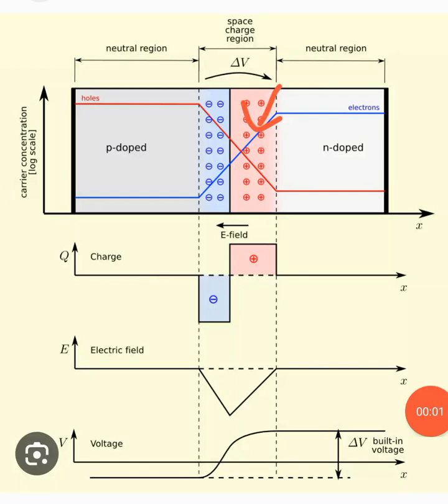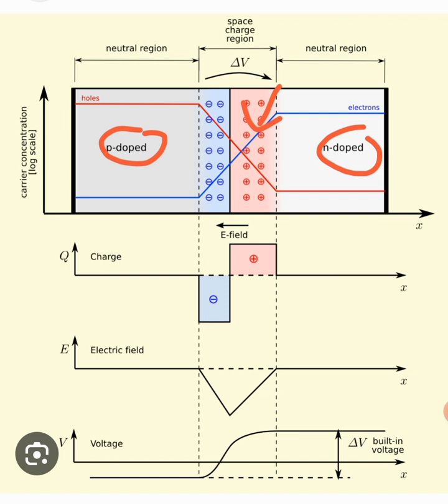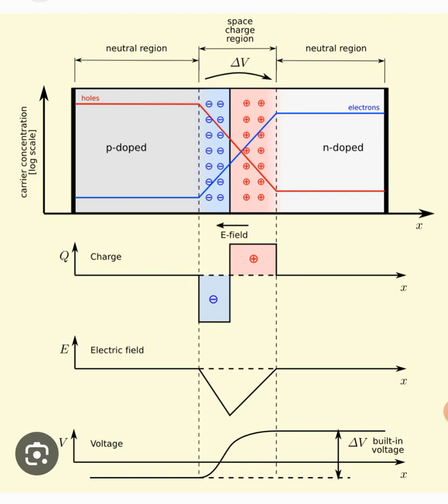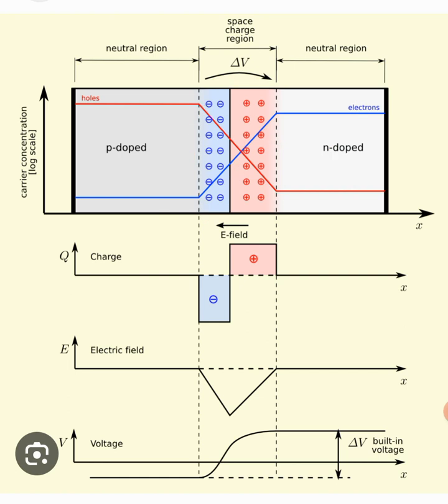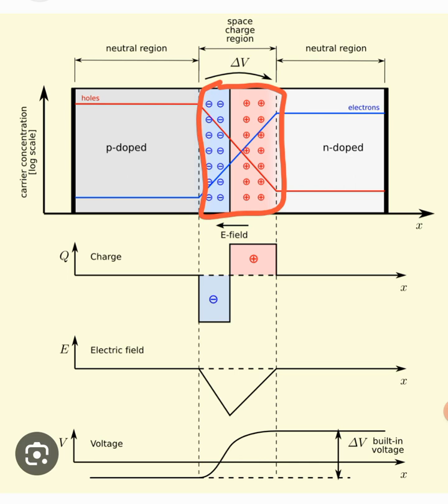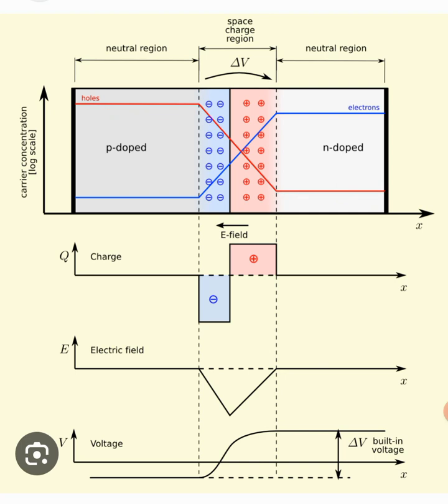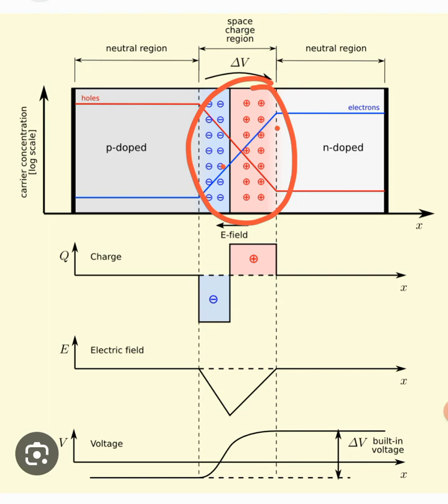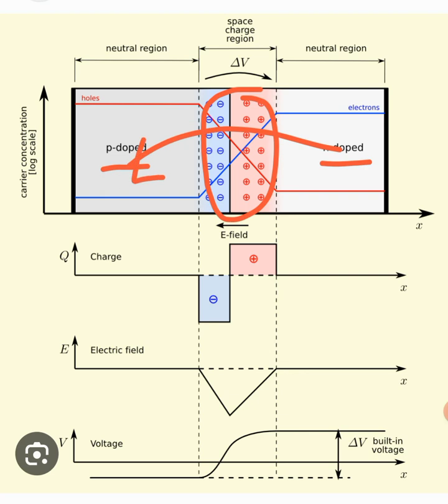Exploring the Dynamics of PN Junctions: A Fundamental Overview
Description: Delve into the intricate workings of PN junctions, the backbone of semiconductor electronics. Understand the principles behind P-type and N-type semiconductors and how they interact at the junction. Explore the diffusion process of charge carriers, the formation of the depletion region, and the concept of built-in voltage. Gain insights into the application of external voltage to facilitate conduction across the PN junction. Unravel the physics behind PN junction diodes and their pivotal role in electronic circuits.

Image Credit